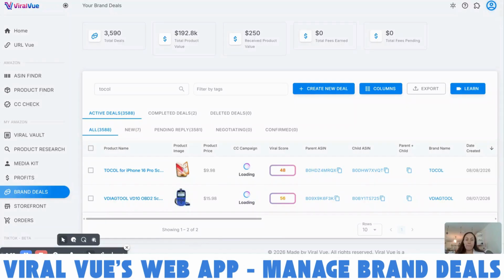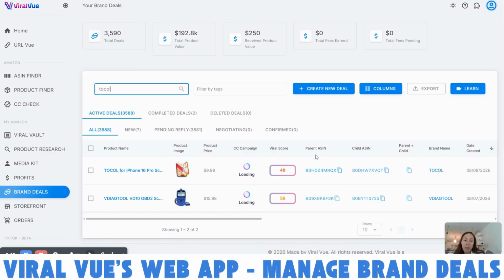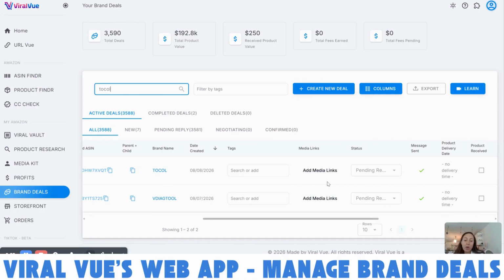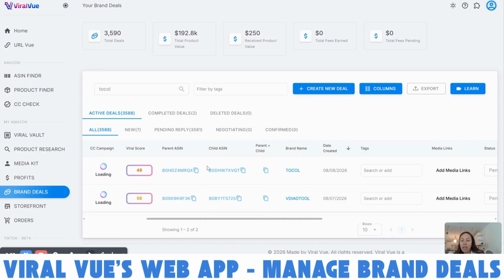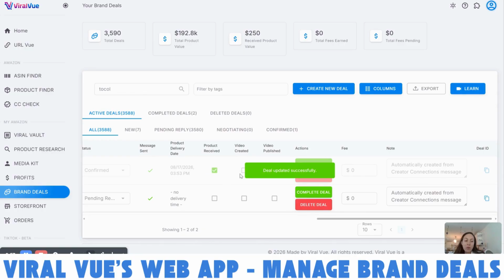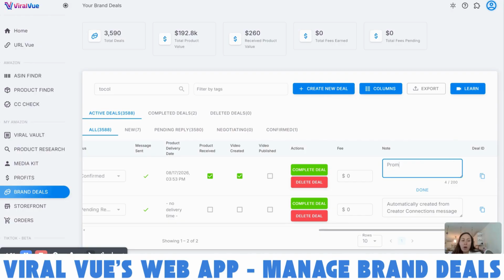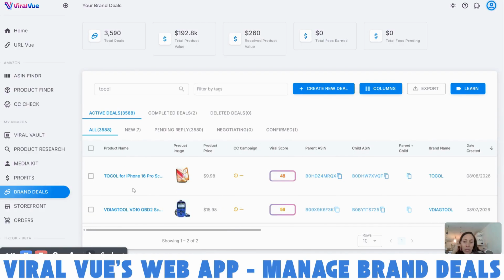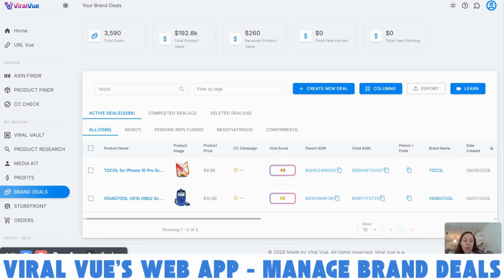Managing Brand Deals in Bulk for Amazon Influencers | Viral Vue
In this video, I show you how I use Viral Vue to help manage brand opportunities in bulk, organize my workflow, and make it easier to scale my Amazon Influencer content.

If you're working with Creator Connections, producing shoppable videos, researching products, or trying to manage a growing catalog of brand opportunities, this walkthrough will show you how Viral Vue can fit into your workflow.

Save 10% on Viral Vue

JOSIE10

Sign Up for Viral Vue

* Amazon Creator Connections
* Amazon Influencer strategies
* Managing brand deals
* Shoppable video workflows
* Product research
* Scaling your content catalog
* Tools and systems I use to manage my influencer business

Have a question about Creator Connections or managing brand deals? Leave it in the comments and I'll try to cover it in an upcoming video.